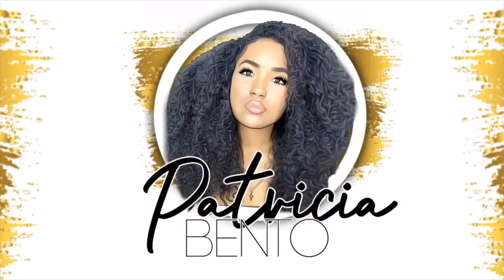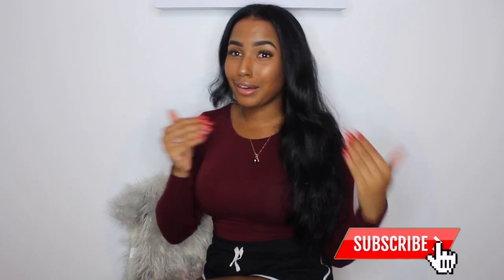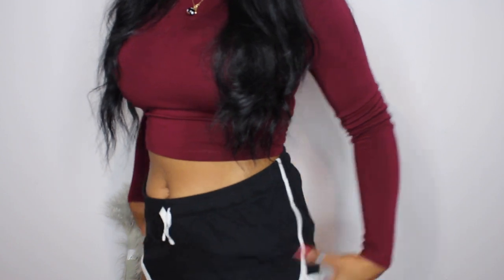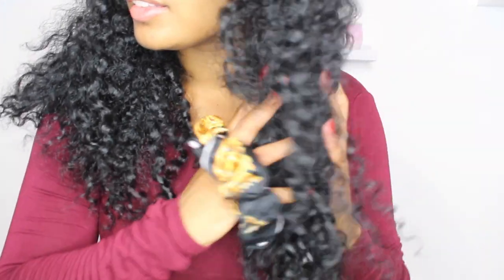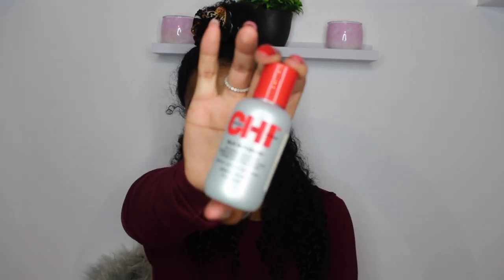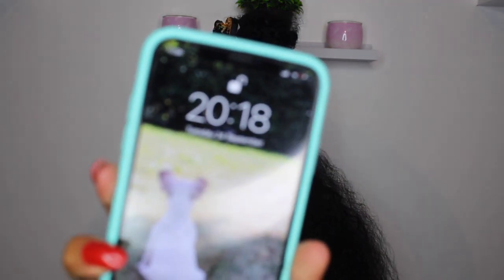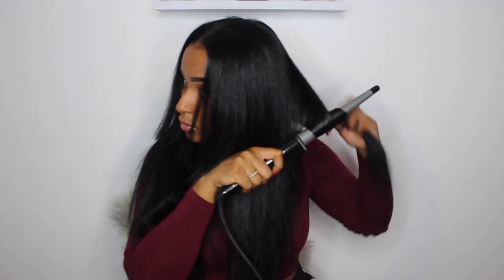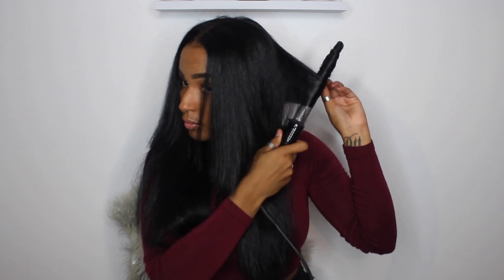CURLY TO STRAIGHT HAIR ROUTINE - NO FRIZZ / PATRICIA BENTO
Hey Loves!!  ♡

This video is how I’ve straightened my hair for years and I feel I get the best results for my hair type with no damage or frizz, what do you guys think? This is not a tutorial just how I straight my hair I hope you all enjoyed and that it helped! Comment more videos you’d like to see!